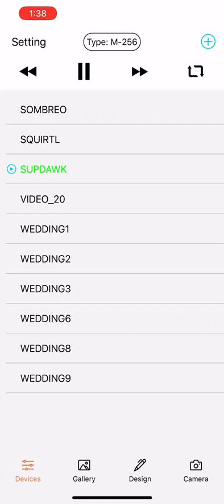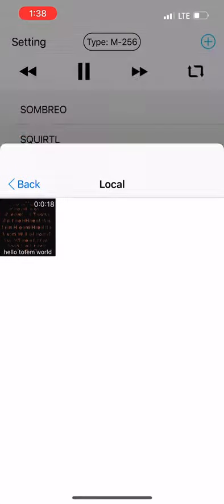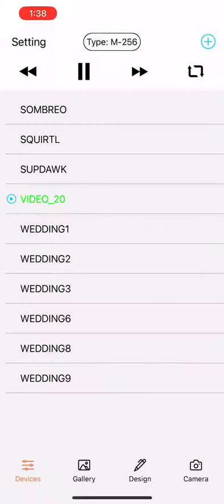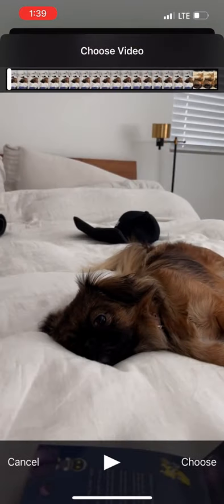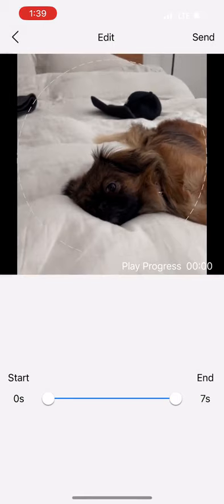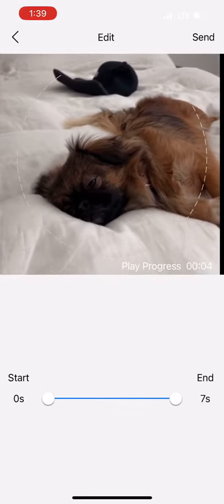How to Connect to 3D Hologram App (Beta app)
Note: This is a tutorial showing you how to connect to our beta app. Our official Hello Totem app is still in development and will be available soon for download.

WARNING: Do NOT hit the "Format" button, you will lose all images.

After you connect to the 3D Hologram App, please see the guide on how to download graphics directly from our library.

If you have your own custom graphics or images, they will need to be converted to our supported file format manually.  See resources below.

Useful Resources:
1. How To / General Help
2. Creating Graphics with Canva (Beginner Friendly)
3. Creating Graphics with Adobe Premiere or other Video Editing Softwares (Advanced Designers)

What is Hello Totem®?

We're a company founded by seasoned-rave goers and creatives who invented the world's first Smart Totem®—the Hologram Hello Totem®. We're passionate about designing rave totems perfect for any music event or festival. Our products allow you to party harder and stress less, while also creatively expressing yourself.

What is a rave totem?

A rave totem is an object used as a beacon or group locator at large music events due to poor phone service. It is also considered pieces of art which individuals use to creatively express themselves and appreciate music and artists.

What is the Hologram Hello Totem®?

The Hologram Hello Totem is a hologram fan attached to a battery-powered telescopic pole (Hello Totem Powerstick®). The holographic fan is a spinning LED fan which displays high quality LED images appearing to be 3D or holographic. The spinning hologram is enclosed in a sturdy case designed to be protected in outdoor settings.

The Hello Totem Powerstick® is a telescopic—collapsible and extendable, pole which has an internal wire, allowing you to power your hologram fan disc while also staying portable for easy transportation.